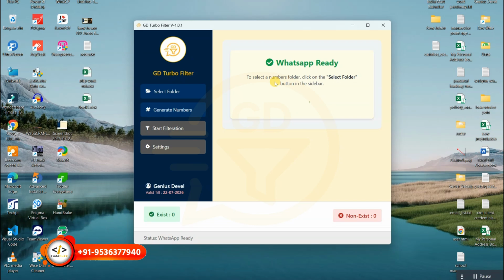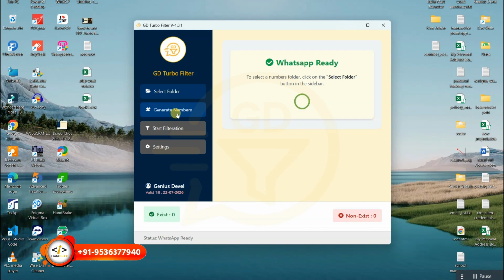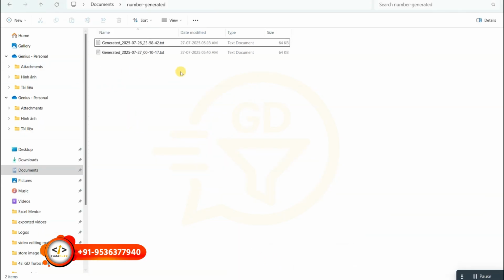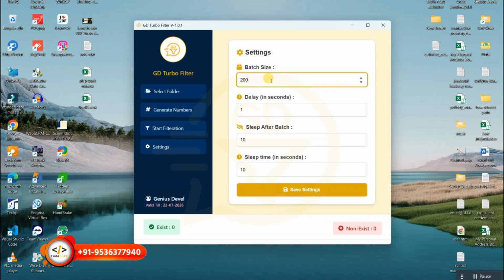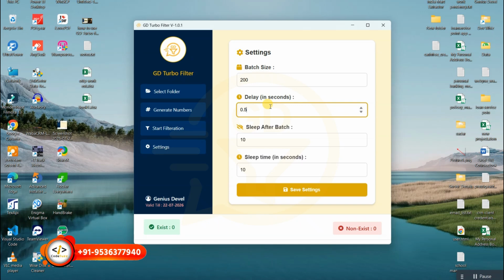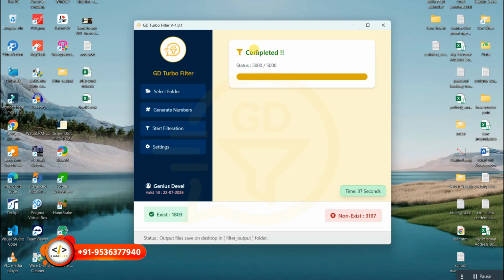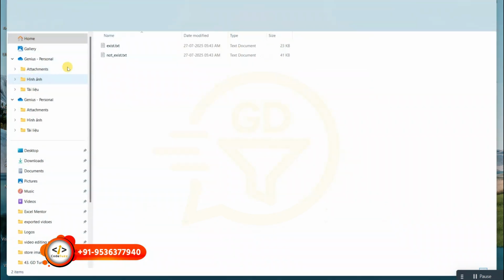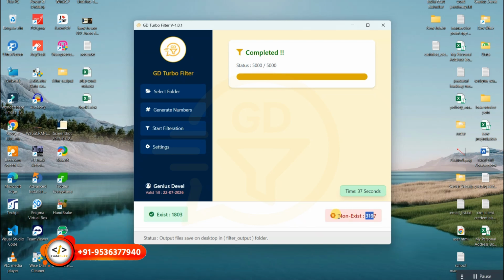How to filter whatsapp number | Filter whatsapp and non whatsapp number Ultra fast filter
Hello Friends!!
in this video we will discuss about a ultra faster whatsapp number non whatsapp number filter software by using this software you can easily filter thousands numbers in just few minutes. if you have millions numbers and you want to know that how many number register on whatsapp or not? so you can use gd whatsapp turbo filter tool this tool is ultra fast with antiban algorythim. so you can filter millions number using multiple whatsapp account. if you have any query related to this software you can contact us

Availale :
01 - Single License
02-  Reseller Panel
03- Admin Panel

For latest updates Join our whatsapp group

FAQ's
1. WhatsApp number validator ?
2. whatsapp number filter free ?
3. WhatsApp bulk message tool ?
4. whatsapp number filter ?
5. how to filter whatsapp number ?
6. WhatsApp filter tool ?
7. WhatsApp number validator free ?
8. bulk numbers ko verify  kaise kare ?
9. whatsapp number filter software ?
10. bulk whatsapp number filter  ?
11. whatsapp turbo filter ?
12. WhatsApp number extractor tool ?
13. whatsapp active number checker ?
14. bulk whatsapp number checker free ?
15. WhatsApp phone number chacker ?
16. WhatsApp number checker online ?
17. how to check if number is on whatsapp ?
19. WhatsApp marketing tool ?
20. how to verify your whatsapp number ?